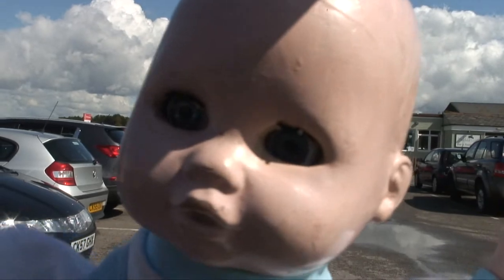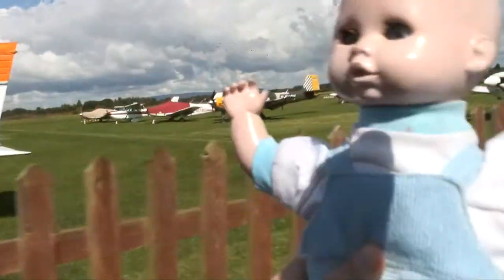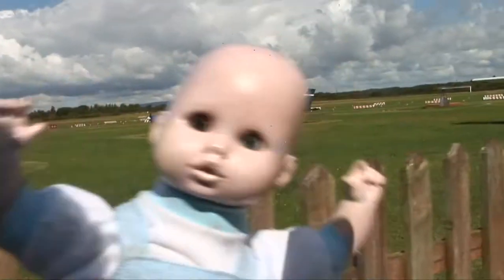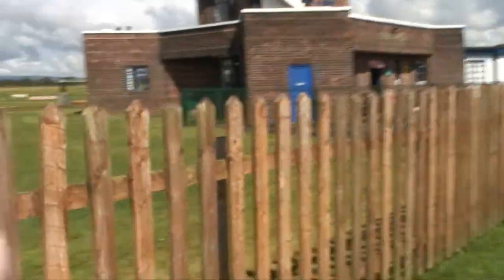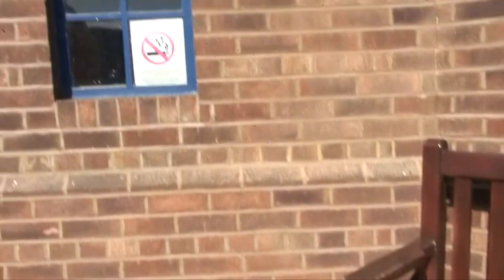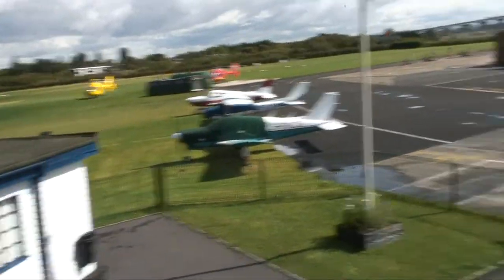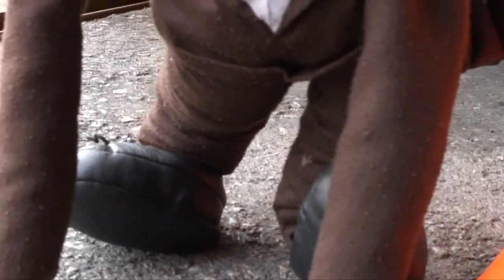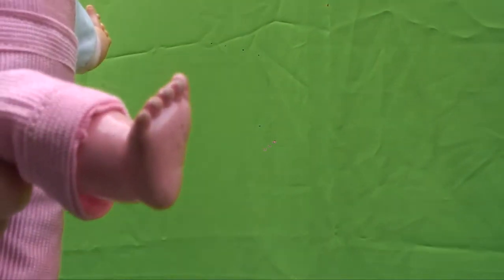Behind The Scenes. Aero Me. The Very Funny Baby McKee Show Series Seven Episode 2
The Baby McKee Show - Series Seven Episode 2 ...
Behind the scenes of Aero Me

Davy McKee hosts this episode to show you behind the scenes
of Aero Me and to show you some very funny out-takes...

Jumpin Boogie Woogie
Scattershot
Whoopsy
Conflicted
Arcadia
Dark Red Wine
Run Amok
Batty McFaddin
90 Seconds Of Funk